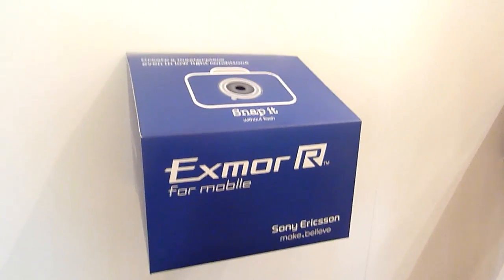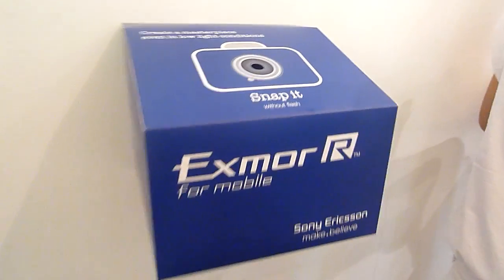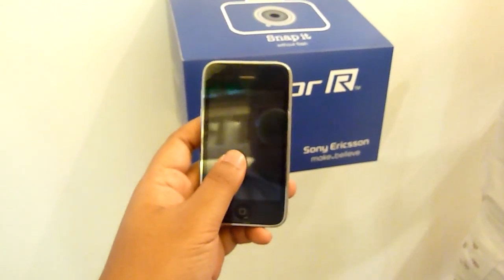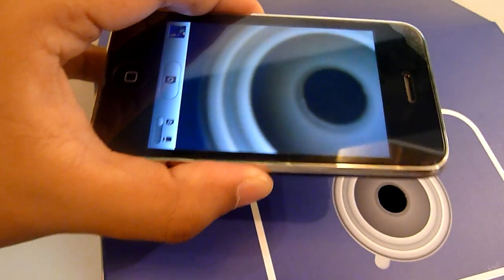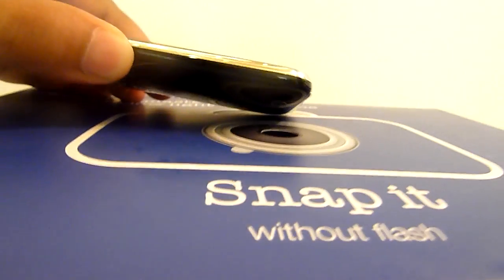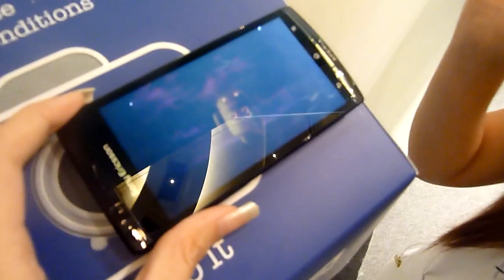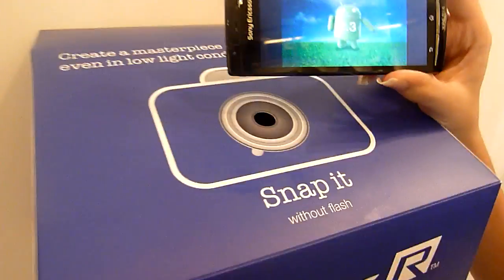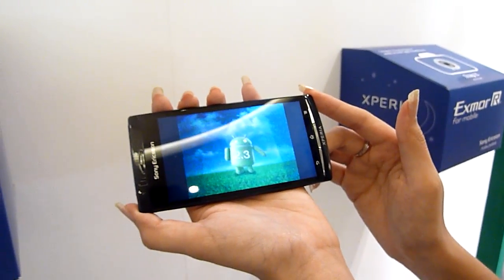Sony Ericsson Xperia arc -- Exmor R for mobile performance demo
The Sony Ericsson Xperia arc was launched in Malaysia in April 6, 2011. Here's a performance demo of Exmor R for mobile imaging sensor and its impressive low-light imaging performance.